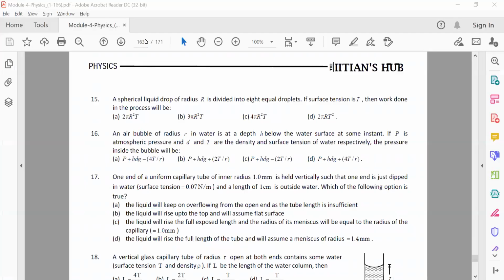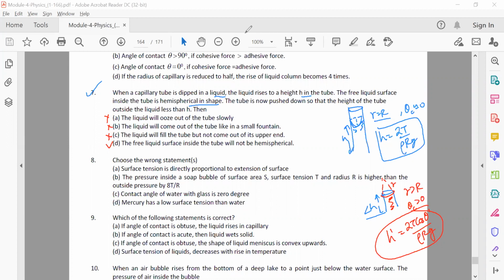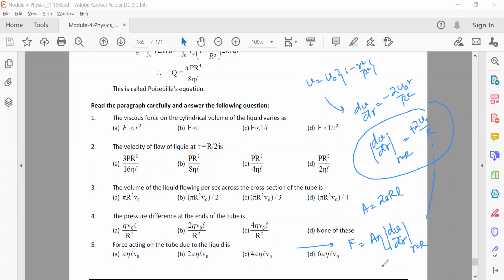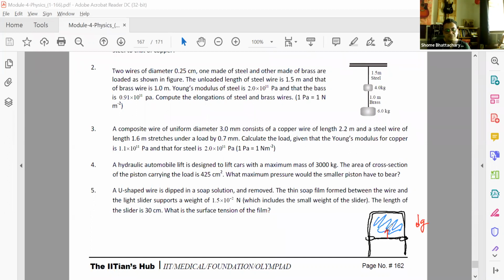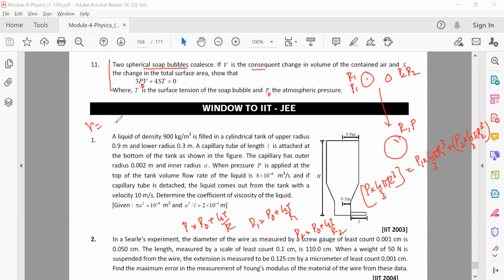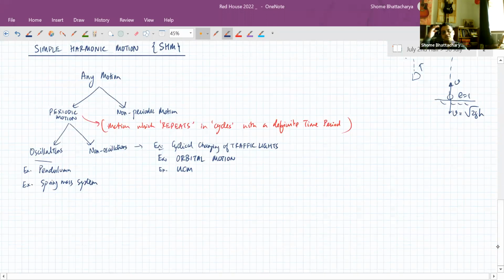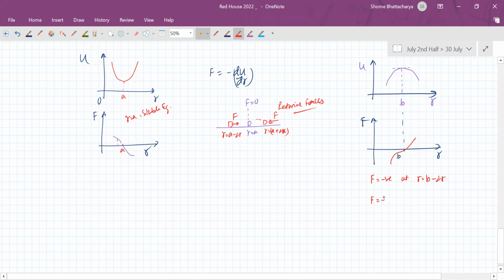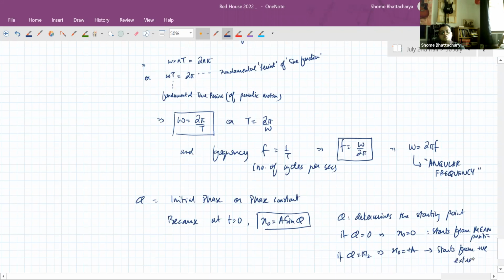SBP: SIMPLE harmonic motion , ha ha "simple" hai bhai